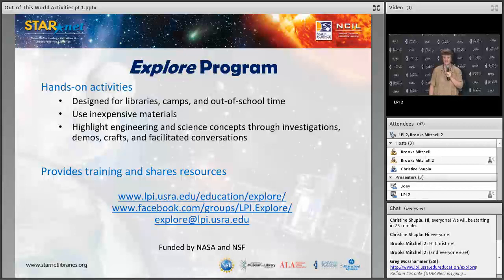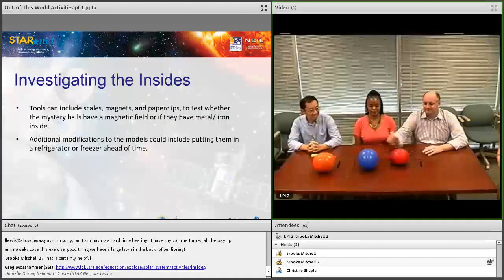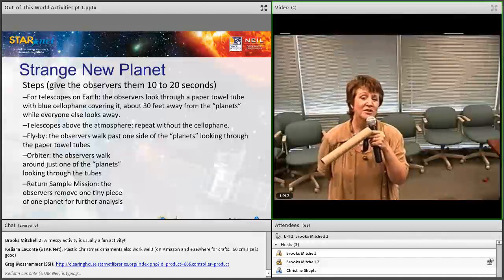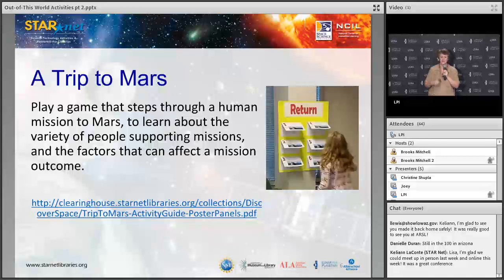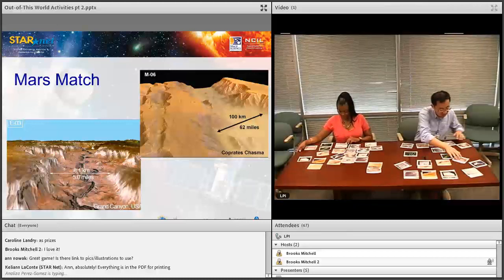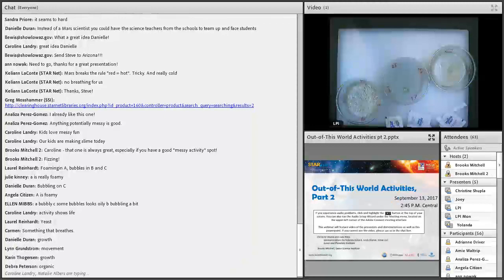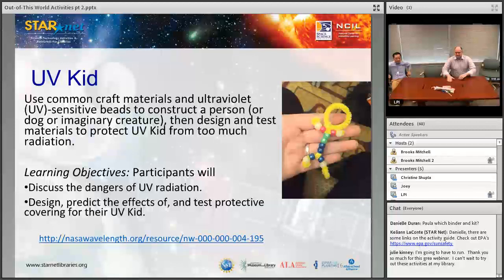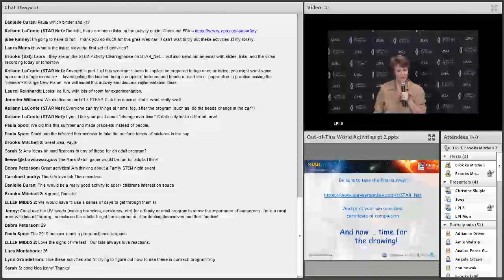Out-of-this-World Activities Webinar (Part 1 & Part 2)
Join STAR_Net and the Lunar and Planetary Institute to learn tips and tricks from LPI’s Explore program for engaging children, tweens, and families in space science with games, activities, and events.